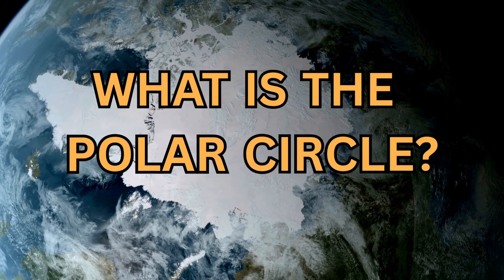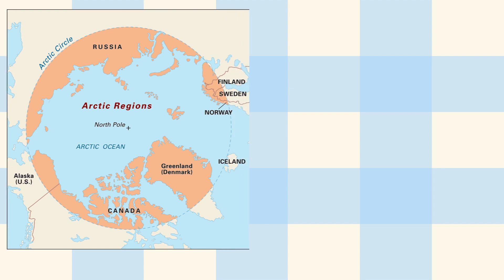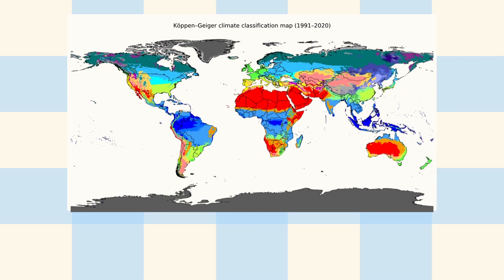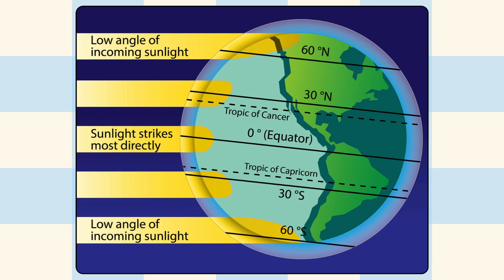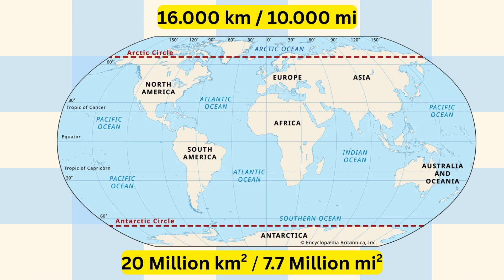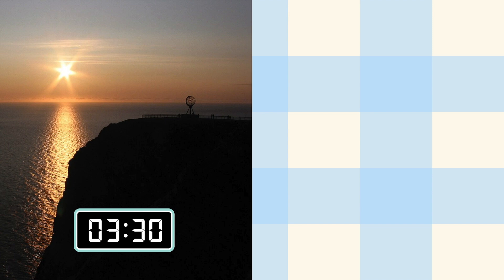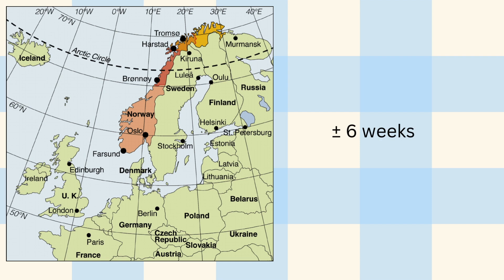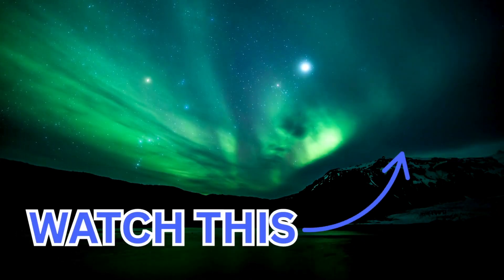What Happens Inside the Polar Circle?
Welcome in the World of Geography!

Prepare to be amazed as we uncover the amazing polar circle! There is a very special phenomenon that only occurs within this area and never outside of it! Let's find out what it is!

Also be sure to check out the weekly shorts, uploaded every sunday 18:00 CET and the 'question of the day' every night at 20:00 CET!

See you around in the World of Geography!